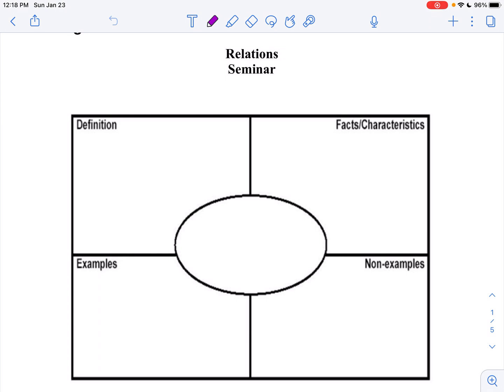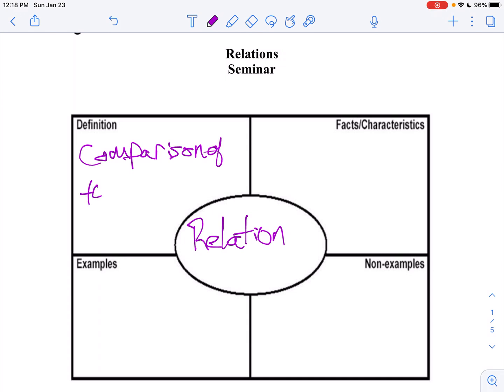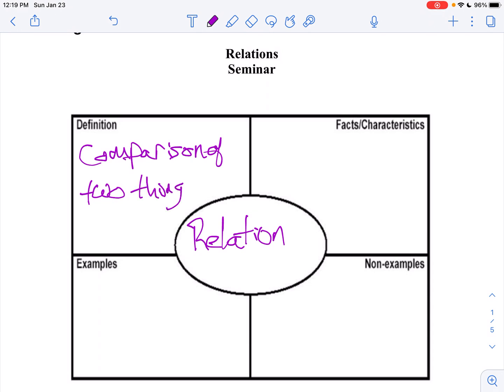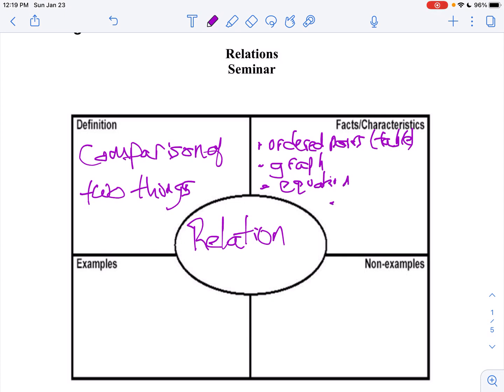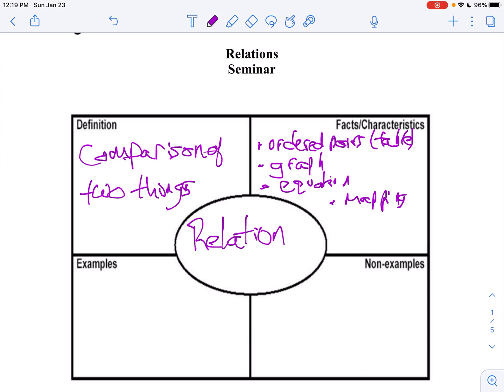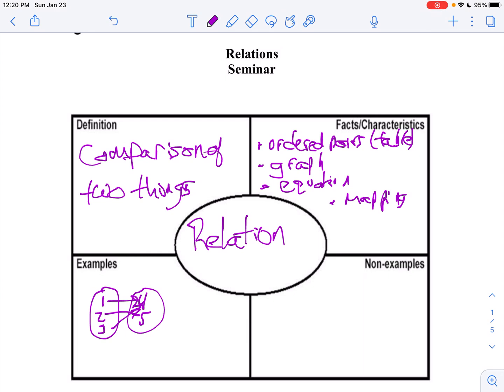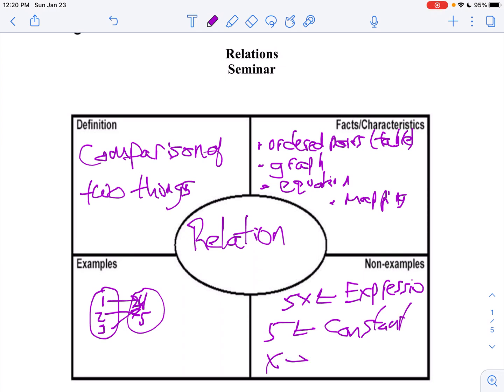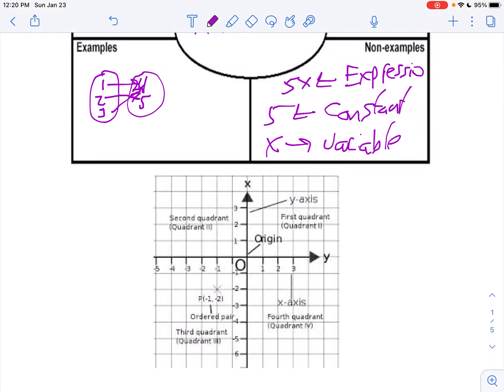MT 1 LT 6 Seminar Part 1 Relation